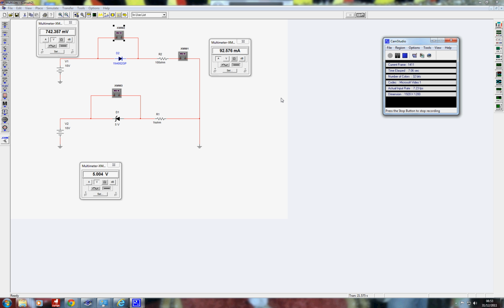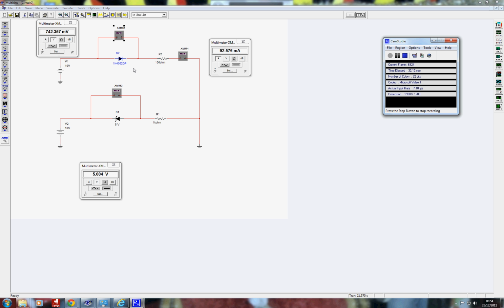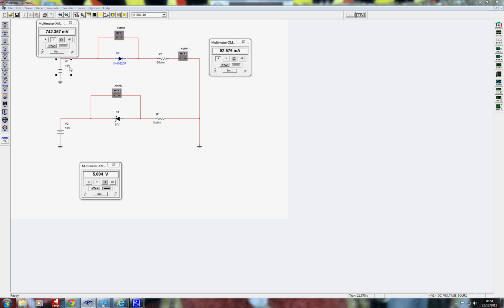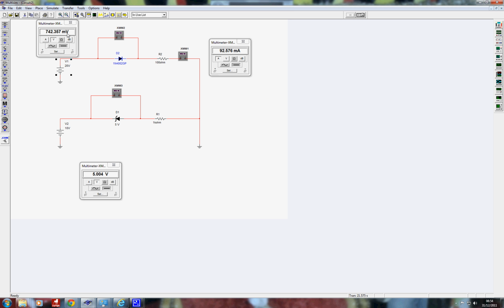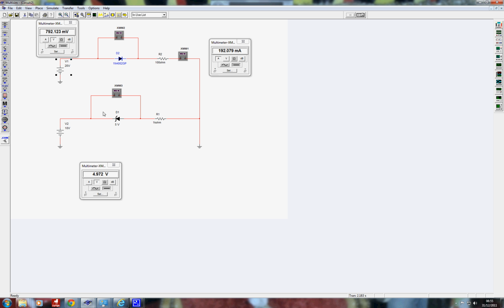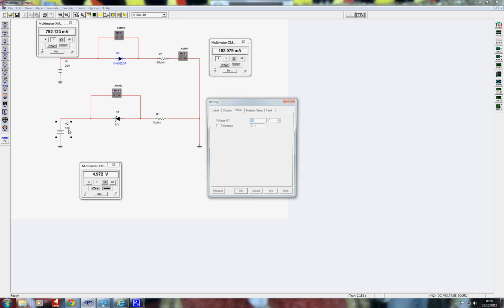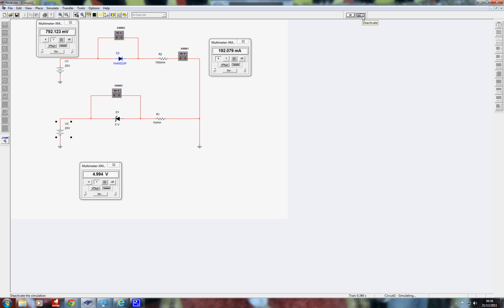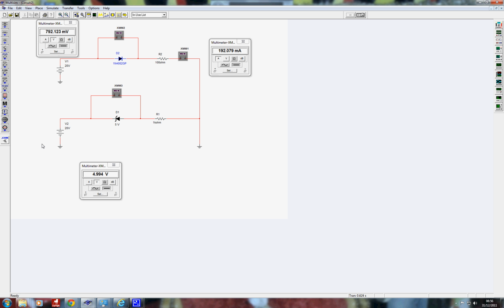Electronics Tutorial 1 Diodes.avi